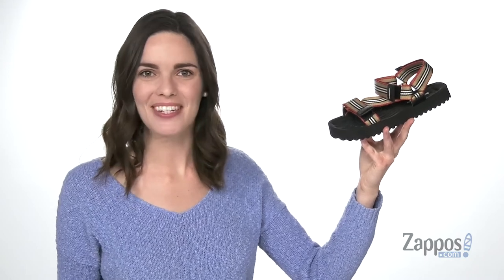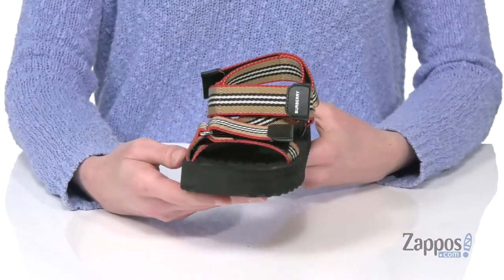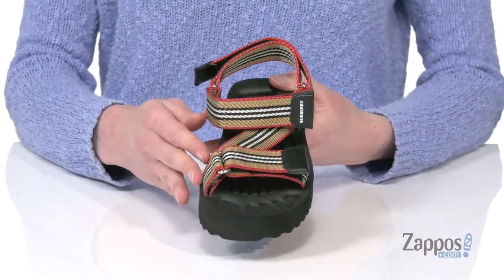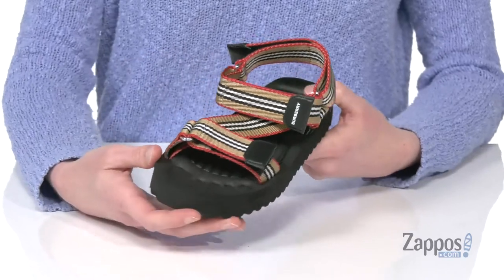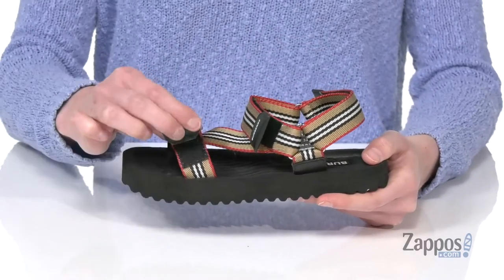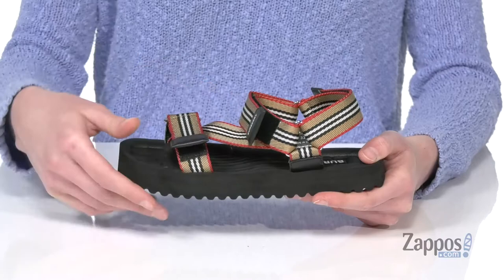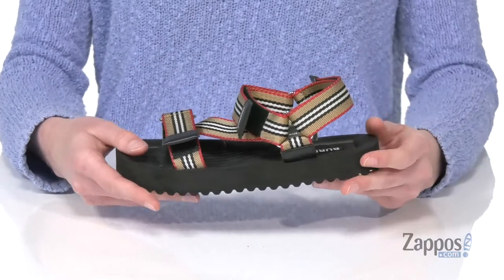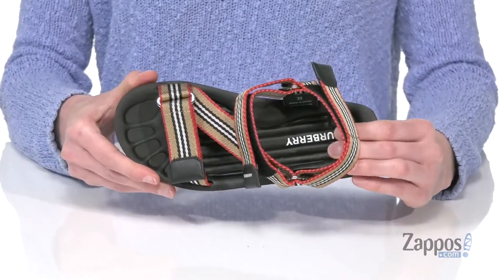Burberry Kids Mini Patterson Sandal (Toddler/Little Kid) SKU: 9402637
Burberry Kids Footwear Size Chart
The Burberry&reg; Kids Mini Patterson Sandals are secured with adjustable textile straps in an icon stripe pattern, finished with smooth leather trims and logo details.
The open-toe sandals are complete with a molded footbed and a durable rubber outsole.
Imported.